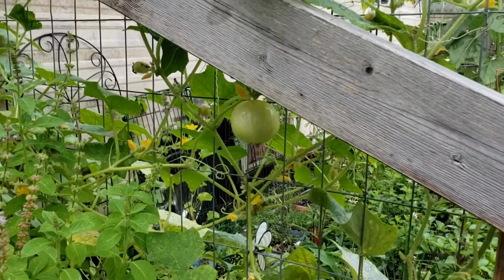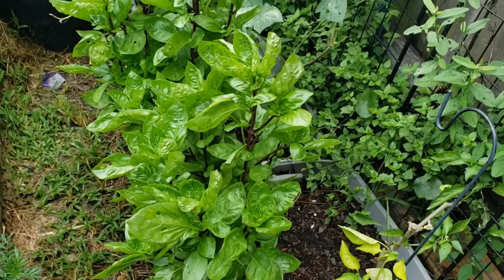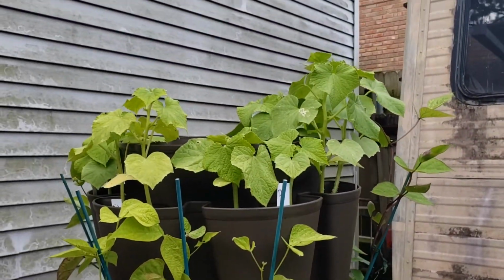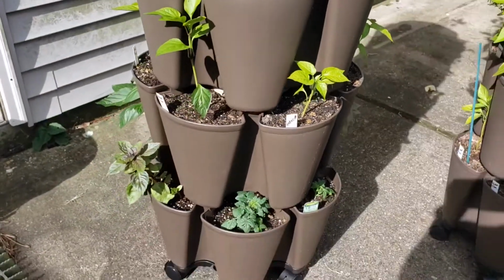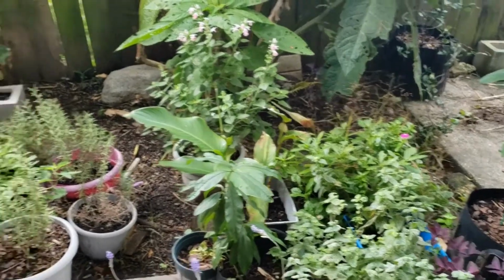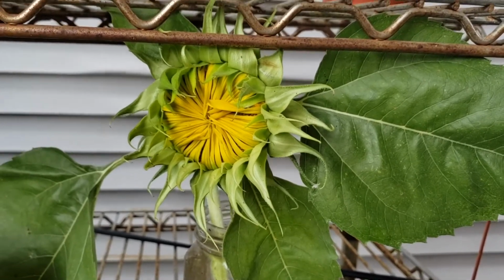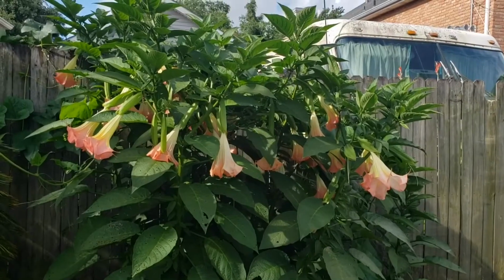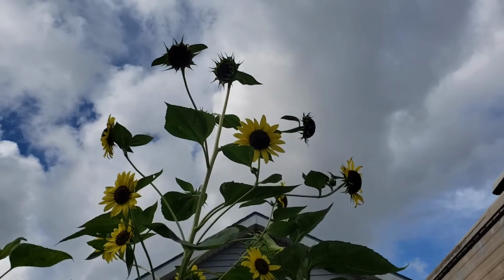End of June Garden Tour!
Today is the end of June and time for a garden tour. Time of transition for the garden. I have lots of pest pressure due to the extreme amount of rain we keep getting. I do have a good amount of cucumbers and I’m happy with my new Greenstalk too. Some surprises popping up on my deck as well.

Willow Le Mechant Divine Magick

Willowlemechant.com